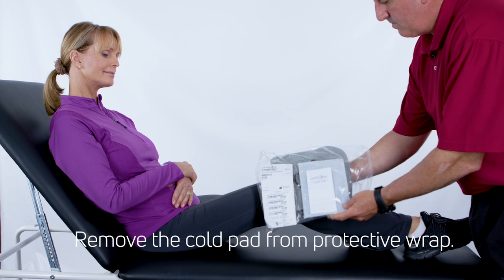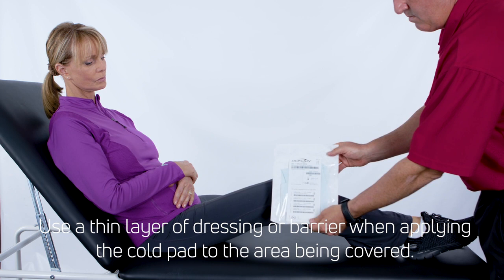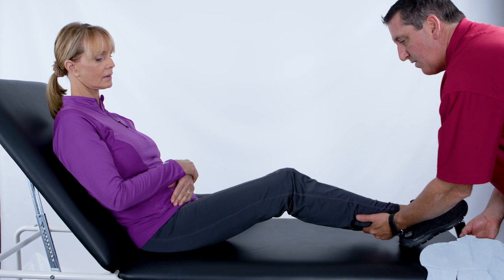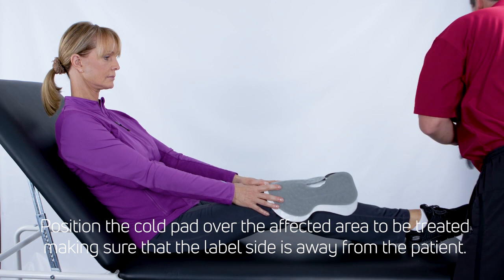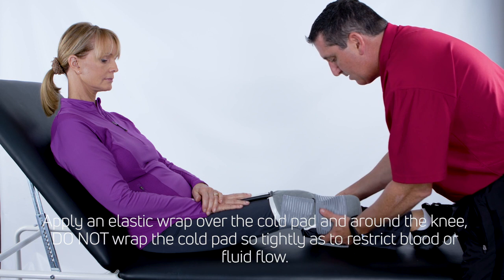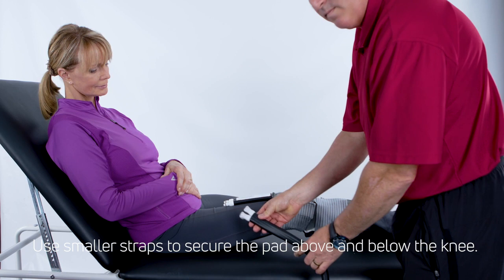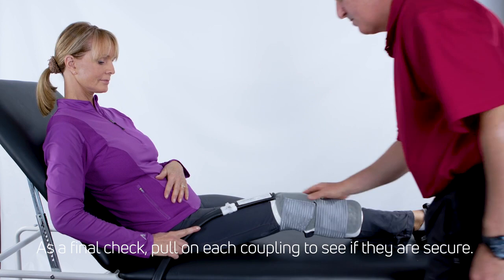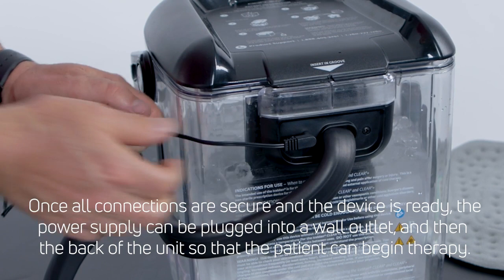How to Apply DonJoy Universal Knee Wrap-On Pad?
DonJoy IceMan CLEAR3 Cold Therapy Unit With Universal Pad provides a clear advantage with controlled delivery of cold therapy helping patients and medical practitioners to easily manage post-operative pain and swelling. The IceMan CLEAR3 cold therapy unit helps reduce pain and swelling. It provides extended cold therapy as directed by a medical professional. It utilizes DonJoy’s patented semi-closed loop circulations system, which maintains consistent and accurate temperatures.